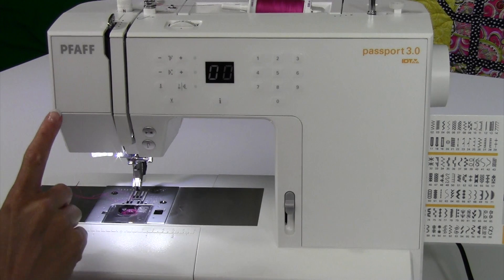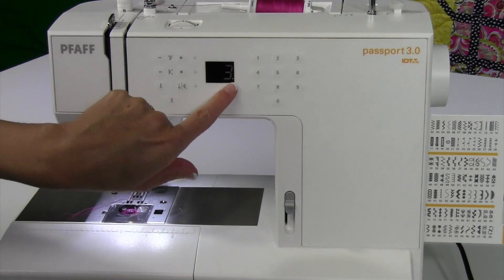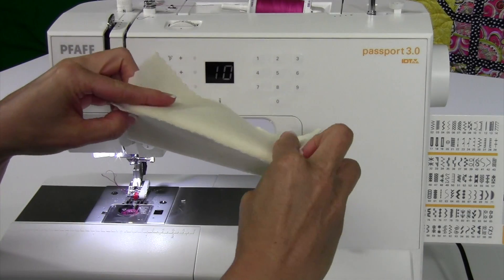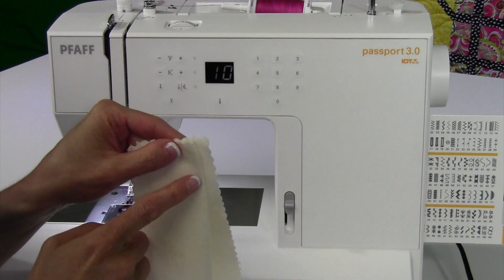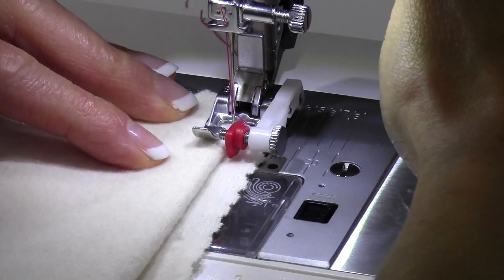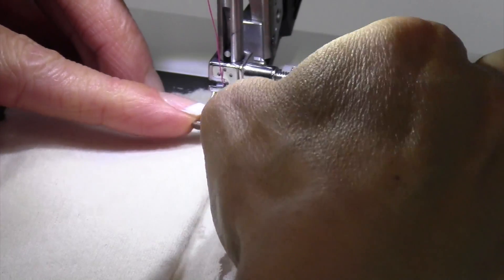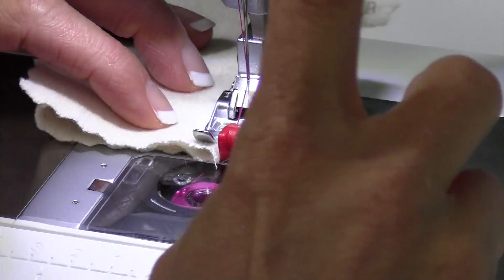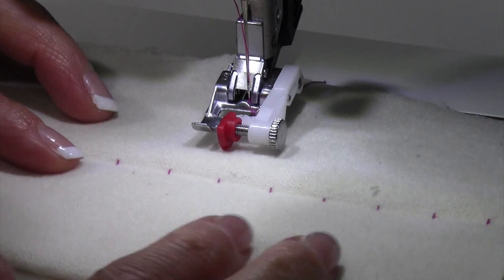Pfaff Passport 3.0 - 32 Blind Hem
This video is about Pfaff Passport 3.0 - 32 Blind Hem